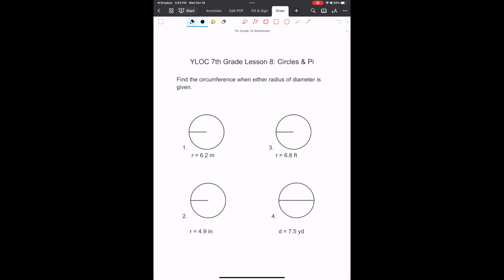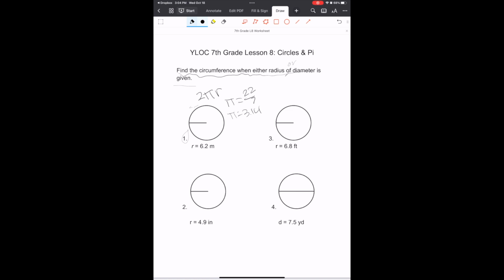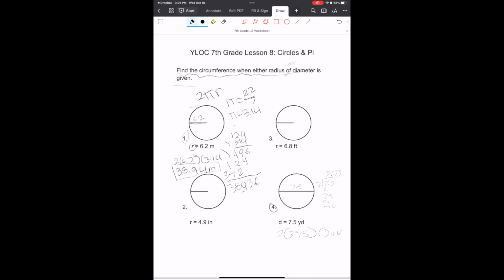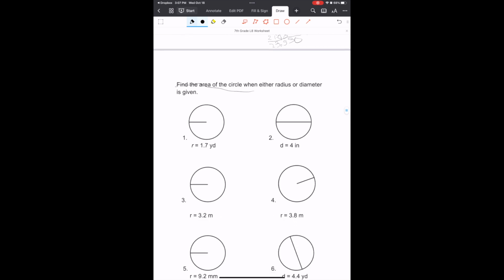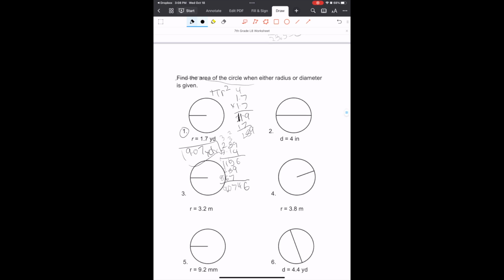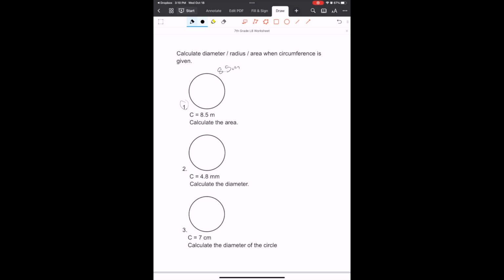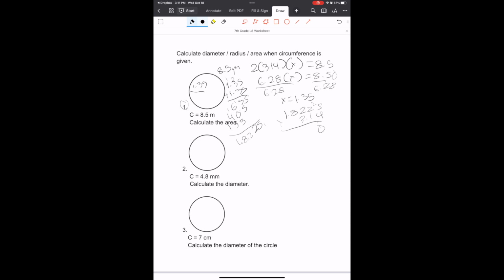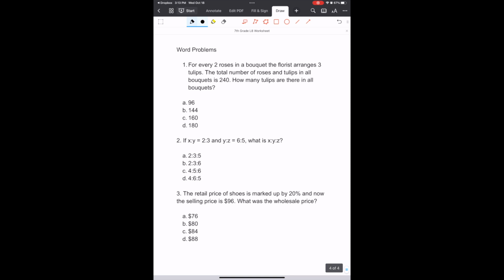Jibin Joseph - 7th L8